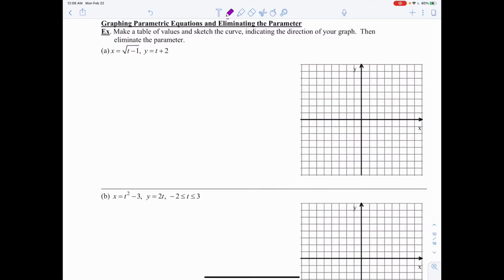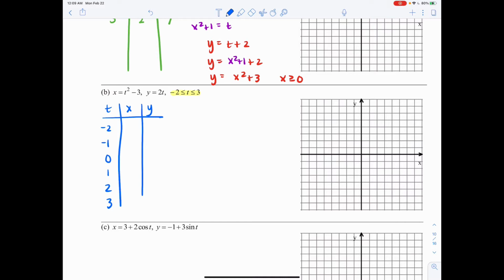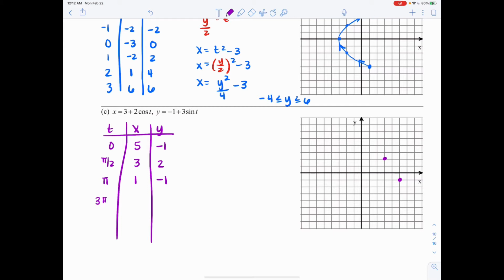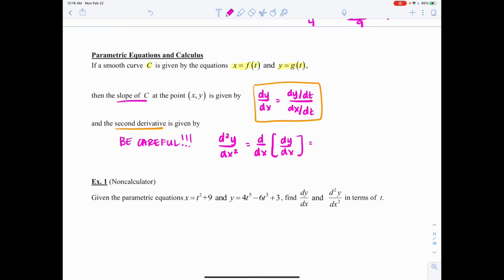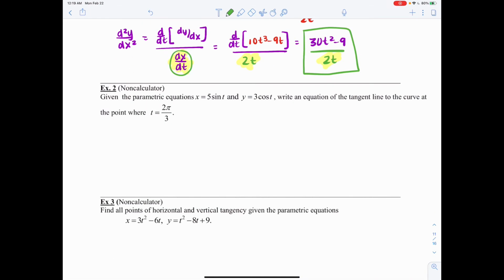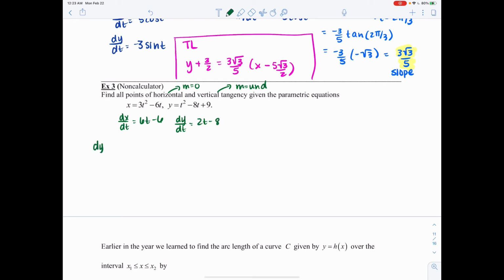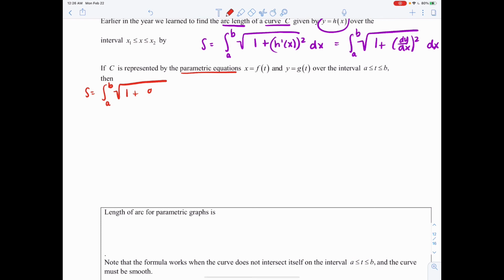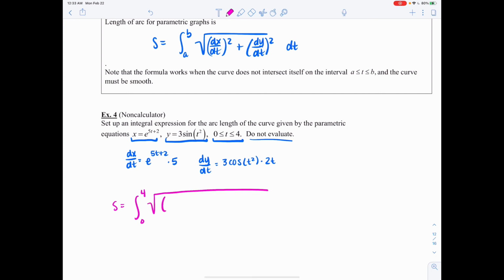Intro to Parametric Equations, their Derivatives, and Parametric Arc Length